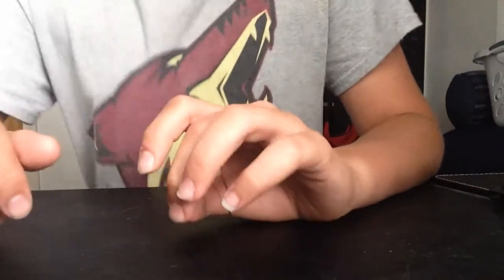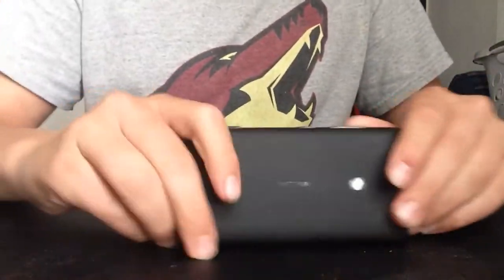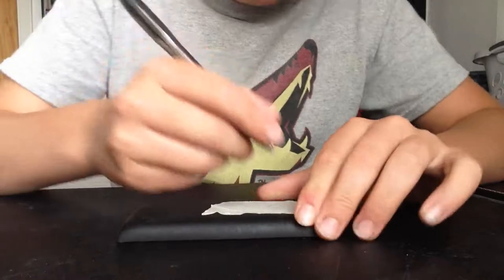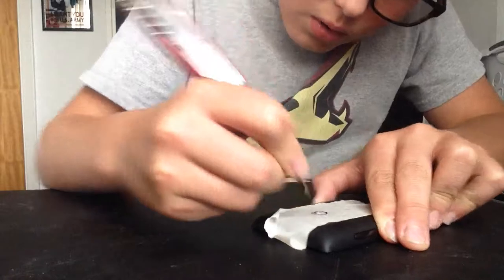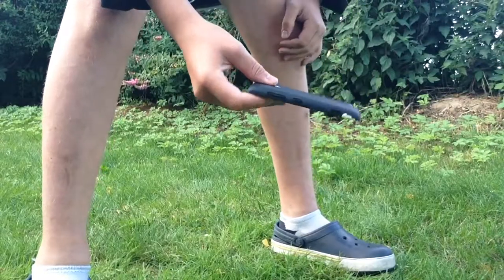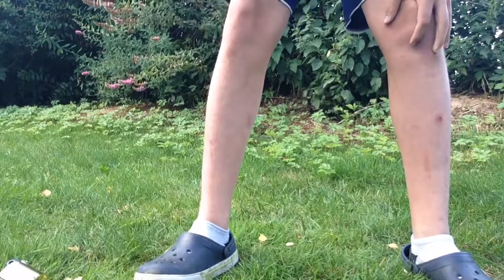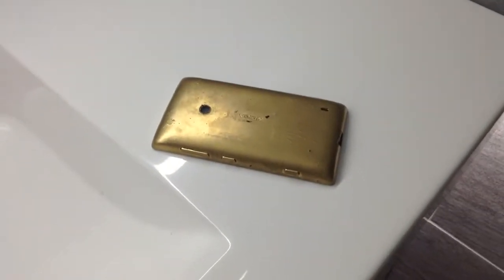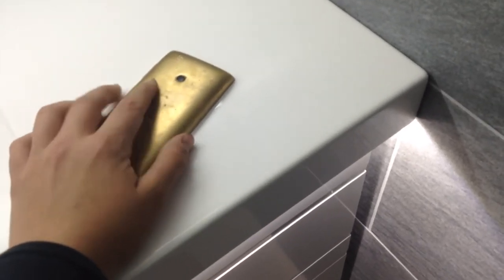How to spray paint an old phone. Me spray painting an golden Nokia old phone